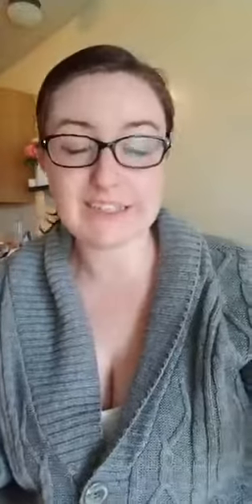Max & Madeleine Detox Mud Mask with Yogurt!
I'm trying out our Max & Madeleine Detox Mud Mask with some yogurt in it! They say there are soo many great benefits so let's test it out!